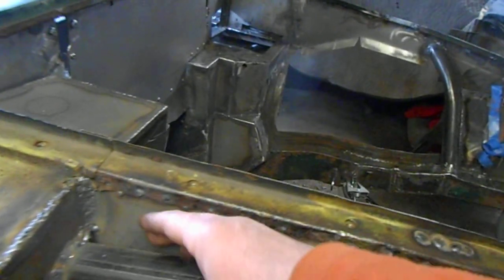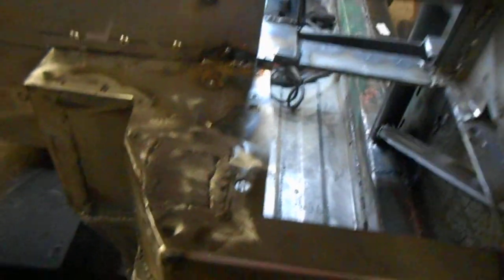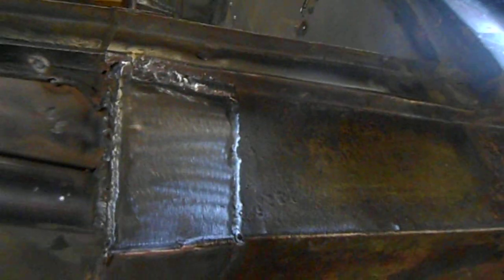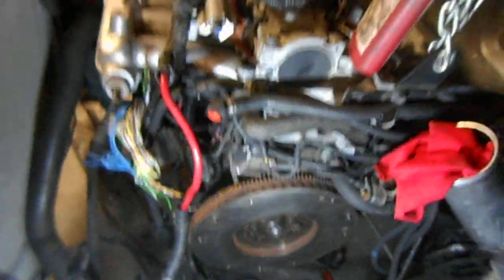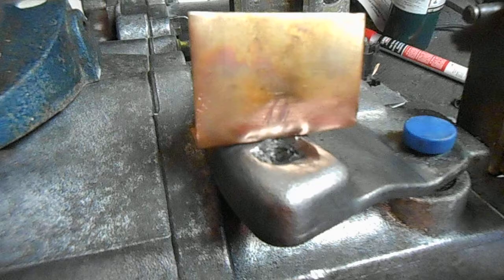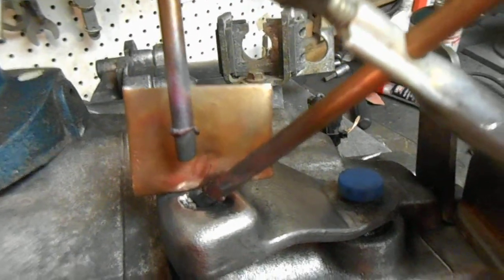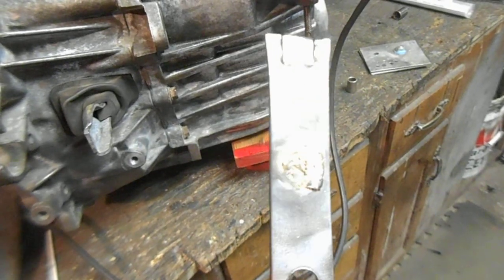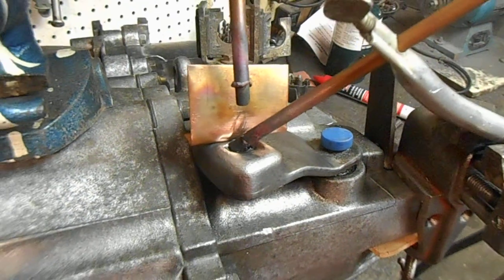Dec 24 MG GT & Carbon Arc torch brazing rig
I rigged my carbon arc torch to do some brazing and it worked. The copper plate seamed to work as planned and held some heat around the arc but i think it also acted as a mirror and amplified the arc flash, it also caused the spatter to come back at me.

Just like aluminum solder, brazing rod stays molten for a second. After my brazing work cooled I took a closer look and after I do a bit of machining I should add some more brazing rod or have my brother fill the area with the tig.

I enjoy working with my carbon arc torch but as fare as arc welders go 30amps is about the minimum and more is better.

I will need to have my own shop space / laboratory before I can build a torch with 15/16 inch carbons, a shielding gas, a foot pedal to control the on / off of the torch and adjustable amperage in the 225 amp range. My torch has about 70amps. .

Although i want bigger carbons and more power I also want smaller carbons & a micro tig. Their are many tools I want and many I want to build.